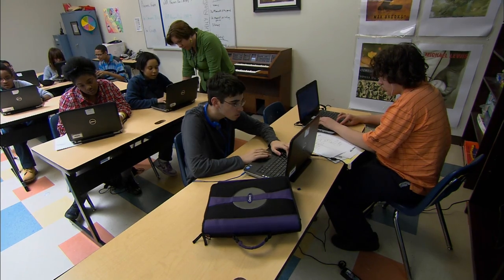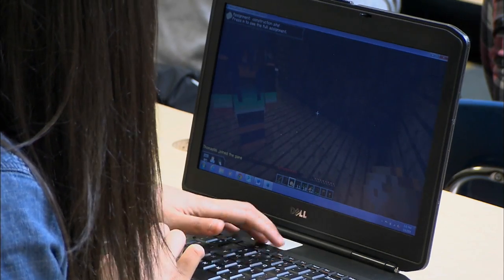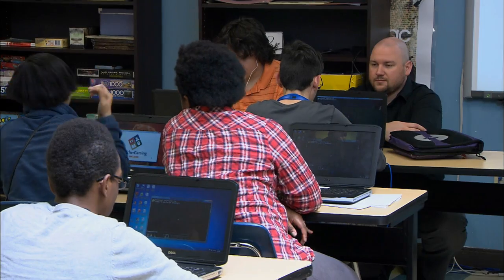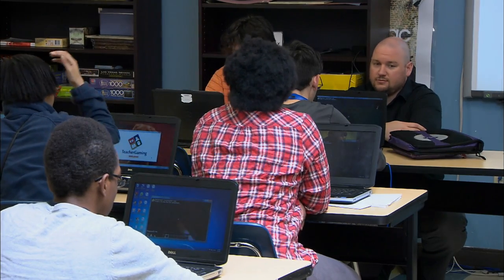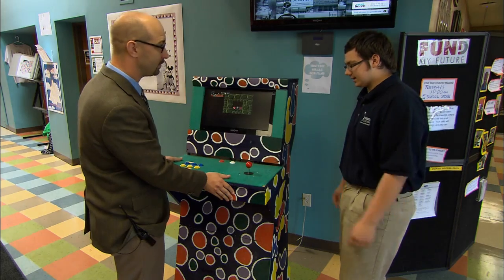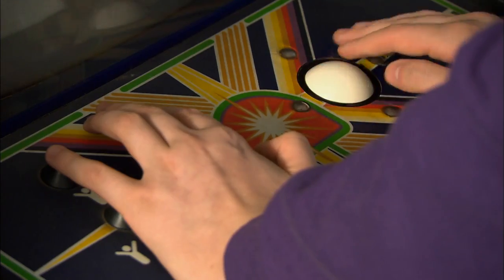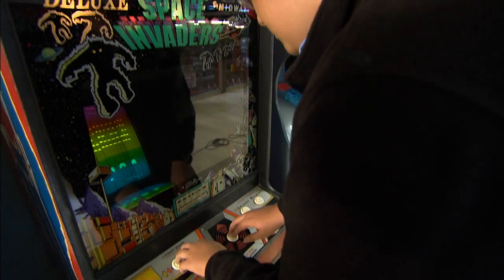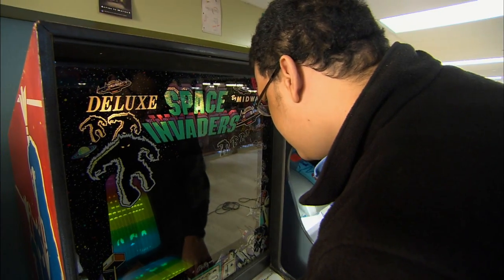Gaming at Propel Braddock Hills: WQED Learning Innovation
Students at Propel Braddock Hills High School may appear to be playing games on their computers, but what they're actually doing is enhancing their learning. English, civics, math, shop, art, science and engineering teachers all incorporate gaming into their curriculum, making learning fun -- and accessible -- to their students.